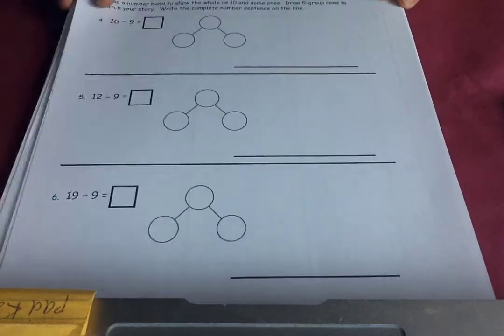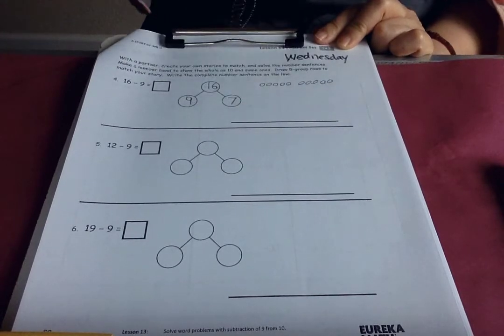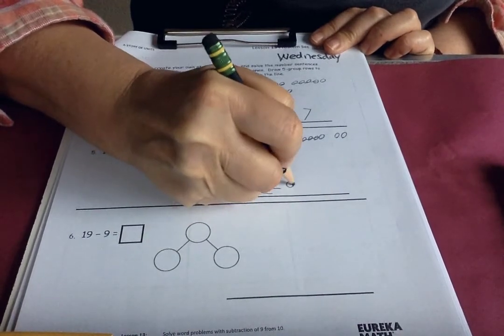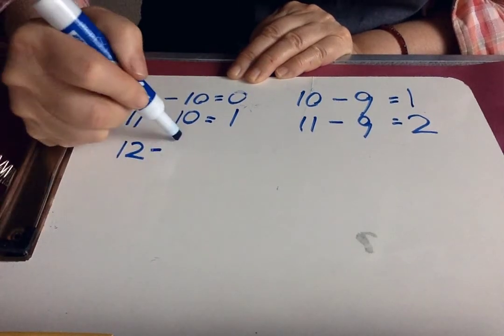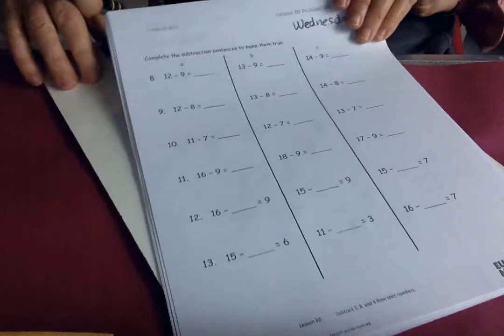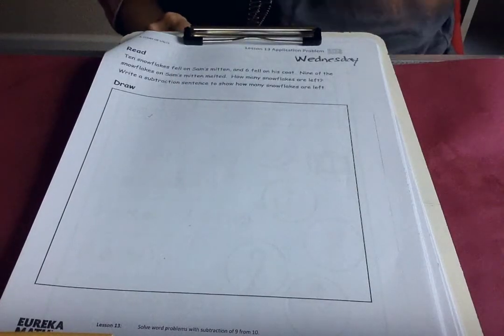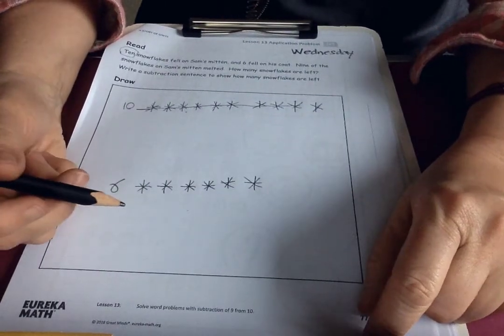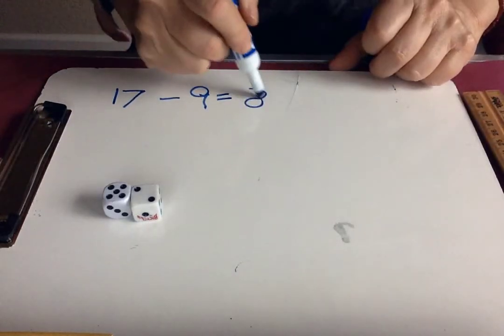Math sheets and dice game for subtracting 9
Complete your math sheets.
Play a dice game: roll 2 dice, add ten to that number. Write it on your white board and then take away 9. Finish the number sentence on your white board. Continue playing until you have 8 number sentences  :-)